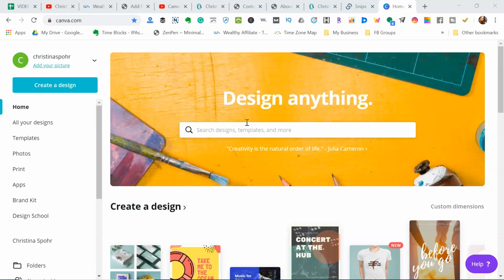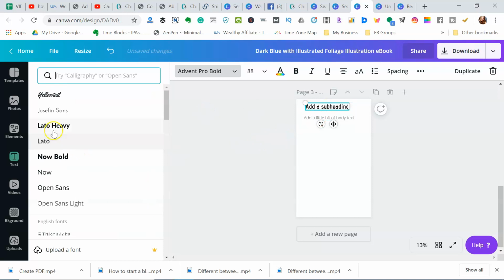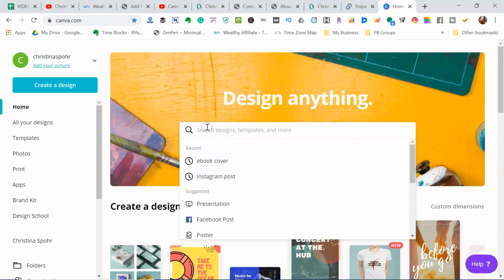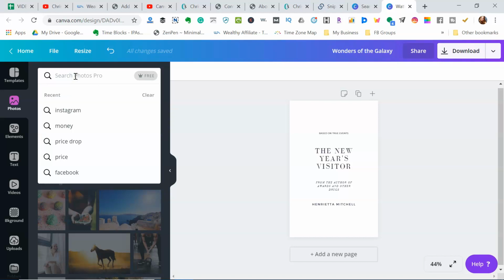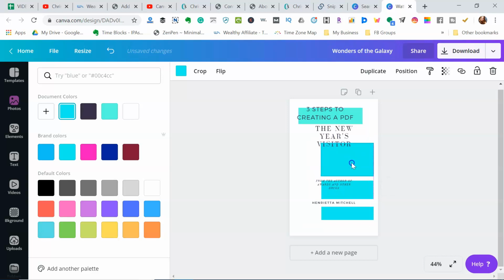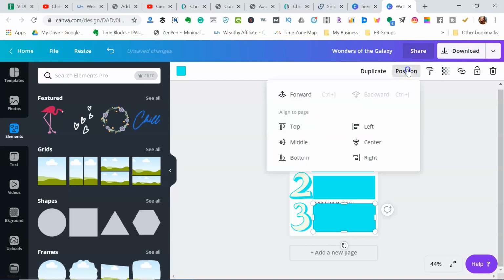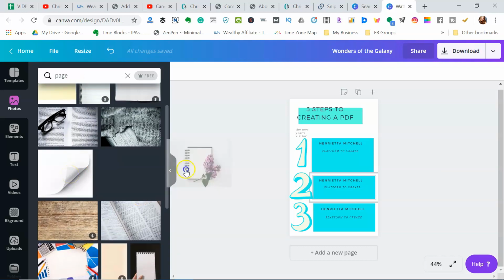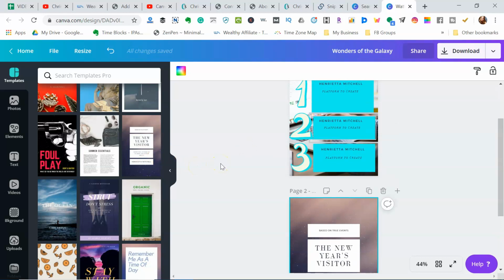How To Create A PDF For Free Using Canva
HOW TO CREATE A PDF |  You might be wondering how to create a PDF. Well in this video I'm going to show you how to create a free PDF using Canva.

So how to create a PDF for free Well, there are lots of platforms you can use to create a PDF. I personally like to use Canva because of the customization and the images I can add.

In the video, I show you exactly how to create a PDF for free. It's quite simple to set up a header and subheader even your index page if you have multiple pages. Links can be added in, images, colors can be changed and much more.

At the end of the video, I actually show you how to make a more creative PDF so it's not as much text and it makes it more entertaining to read.

By the end of this video, you should know exactly how to create a PDF for free.

I'm curious, do you like to read PDFs with lots of writing or PDFs that are more entertaining to read and look at with images?

***RECOMMENDED***

🧰//BUSINESS TOOLS

📚//BOOKS & AUDIOS

📷//EQUIPMENT